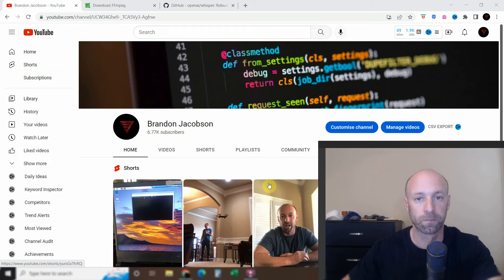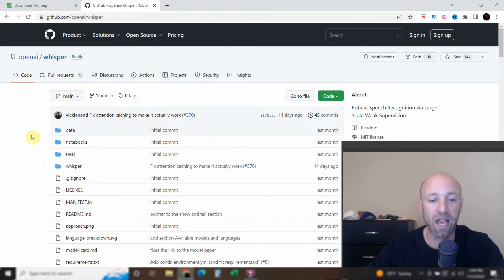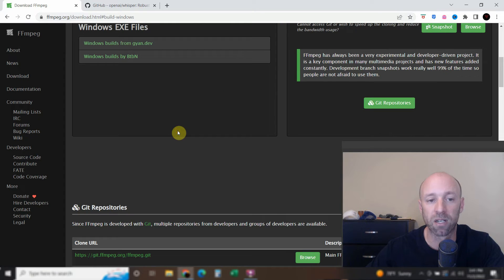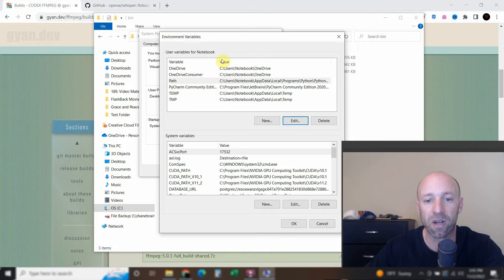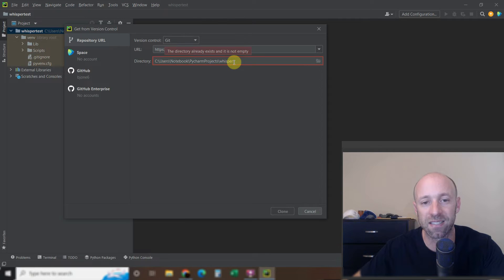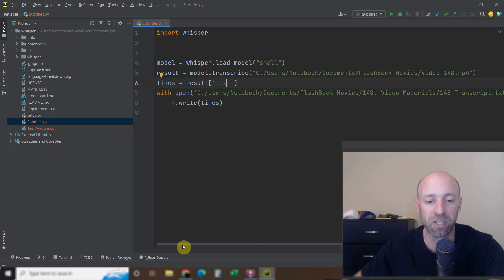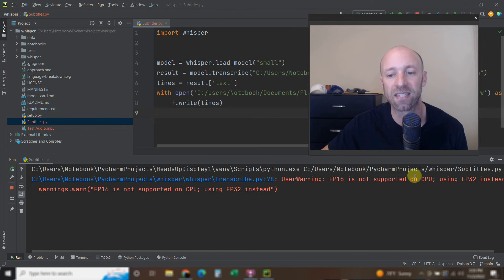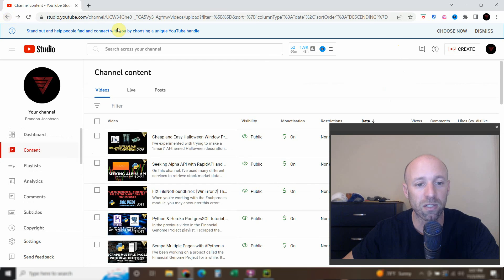Use OPEN AI Whisper to Create YouTube Transcripts | #190 (YouTube #3)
I bought a new computer with a GEFORCE RTX 4070 SUPER and revisited this video.

The Open AI Whisper library is a powerful translation and transcription tool. In this video, I'll go over how to 1) install ffmpeg on my Windows machine, 2) how to clone the openai github with PyCharm, 3) create a transcript from one of my YouTube videos, and lastly, 4) how to upload a transcript to a YouTube video.

Tip Jar:
Bitcoin: 1AkfvhGPvTXMnun4mx9D6afBXw5237jF9W